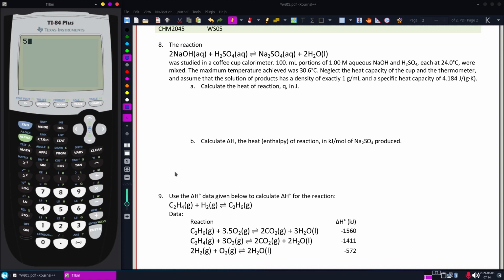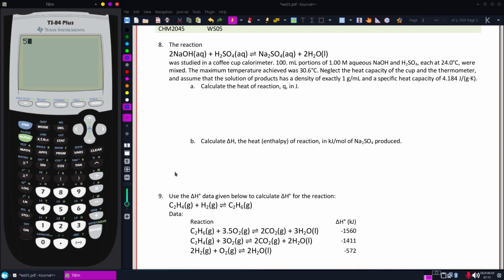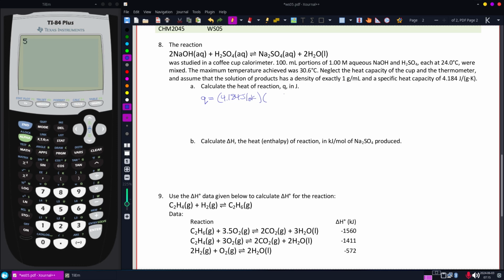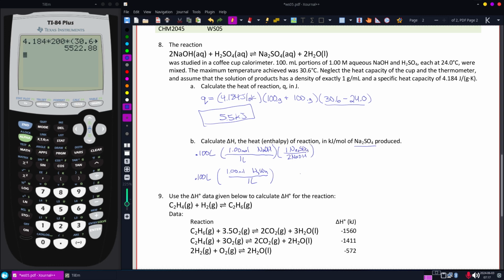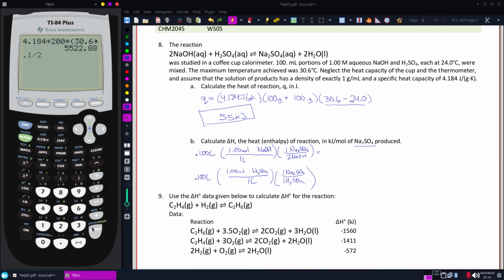CHM2045 WS05 Q8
The reaction
2NaOH(aq) + H2SO4(aq) ⇌ Na2SO4(aq) + 2H2O(l)
was studied in a coffee cup calorimeter. 100. mL portions of 1.00 M aqueous NaOH and H2SO4, each at 24.0°C, were mixed. The maximum temperature achieved was 30.6°C. Neglect the heat capacity of the cup and the thermometer, and assume that the solution of products has a density of exactly 1 g/mL and a specific heat capacity of 4.184 J/(g·K)